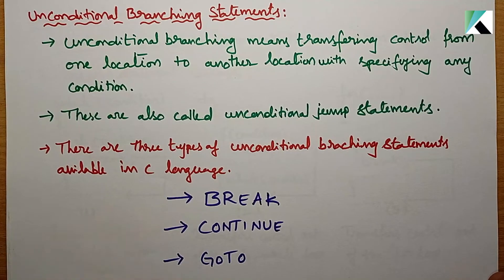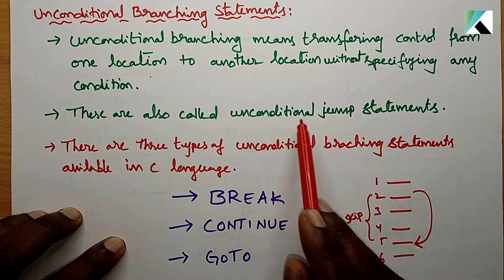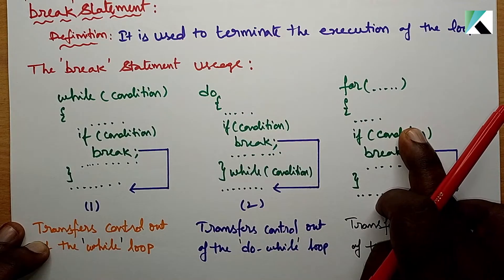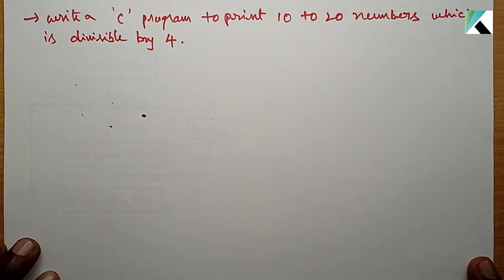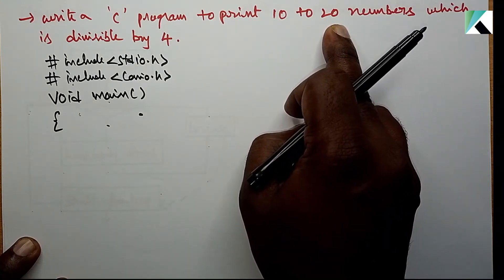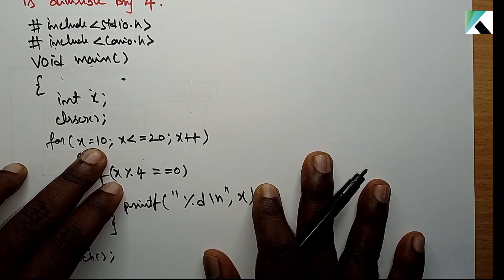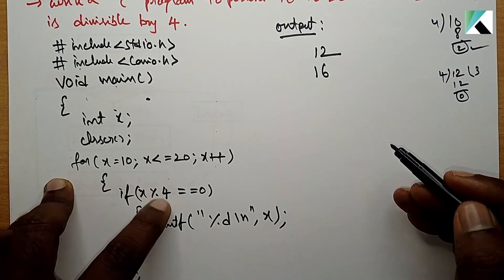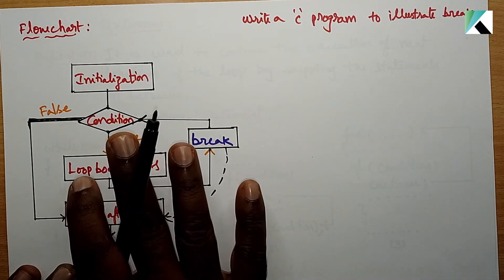break Statement in C programming || Unconditional Branching Statement || C Language in Telugu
break Statement || Unconditional Branching Statement || C Language in Telugu